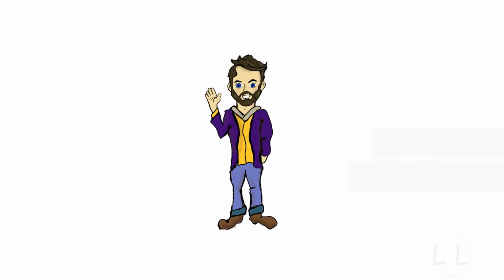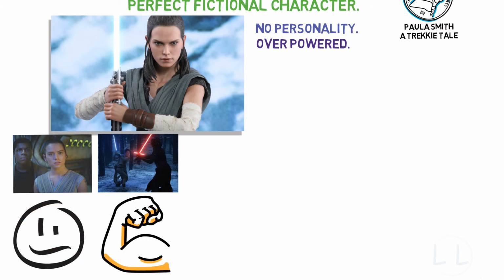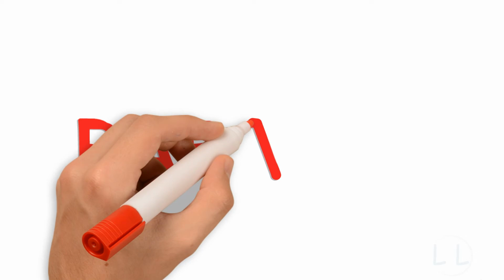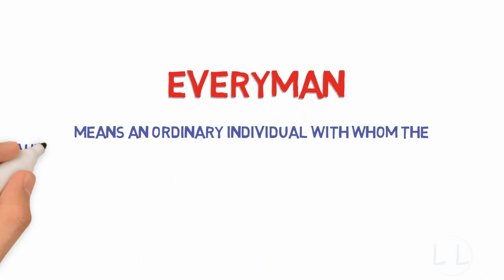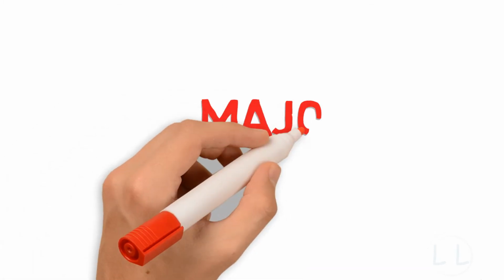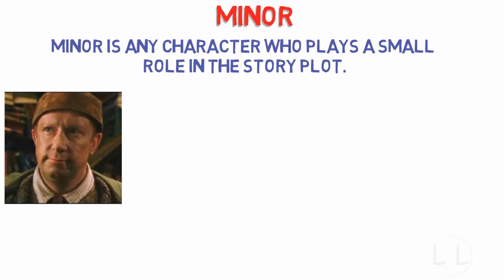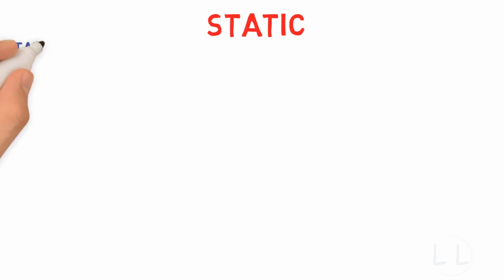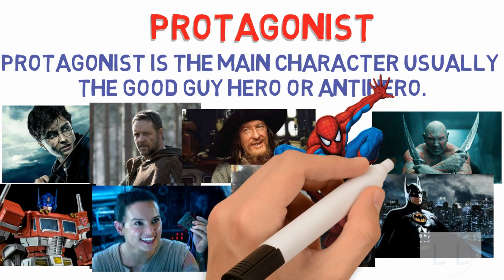The different characters in sifi and fictional storytelling for movies.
This is a quick an Easy breakdown Characters. Take a quick look into the different types of characters in filmmaking Writing.
Really beginner stuff but simple to follow.